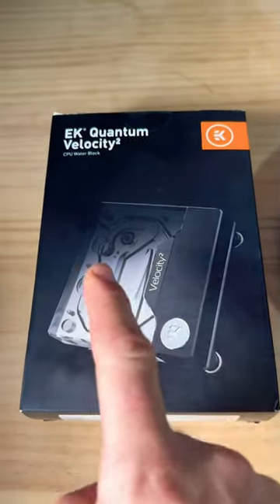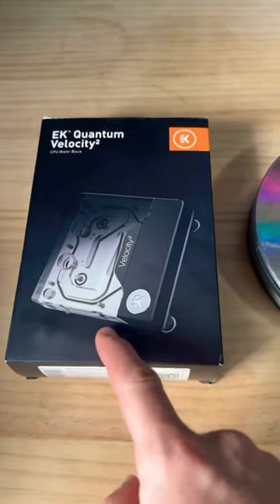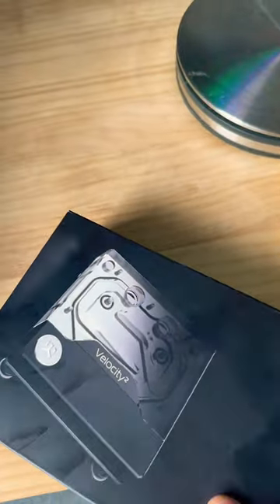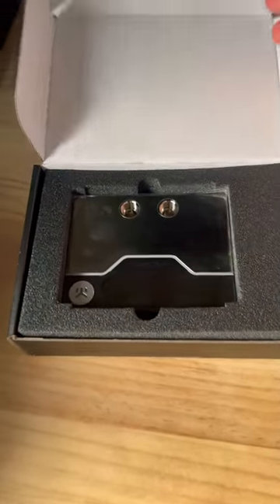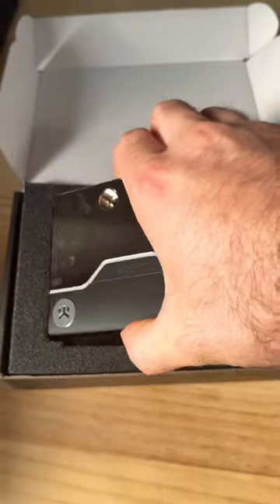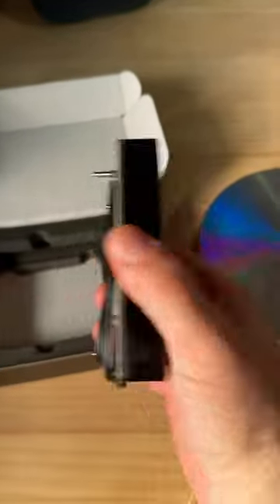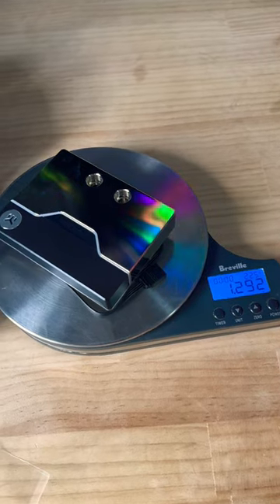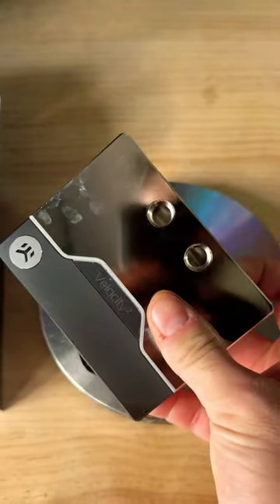Full Nickel CPU water lock from EK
You can find this part and many other PC parts @plecomputers